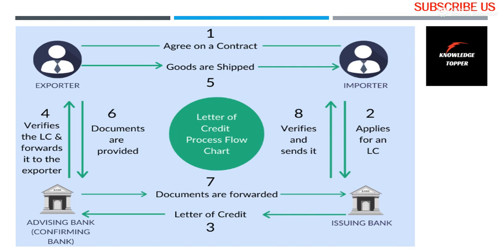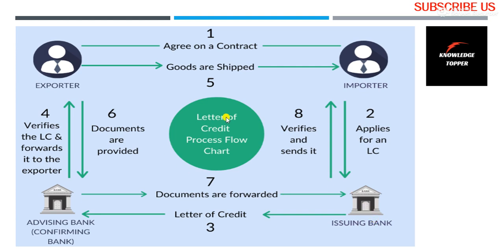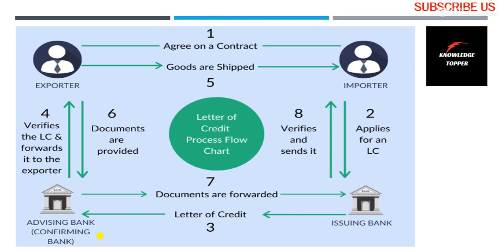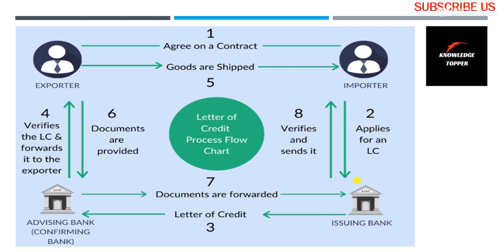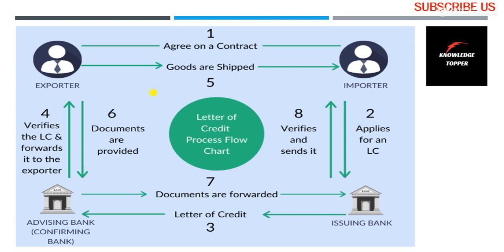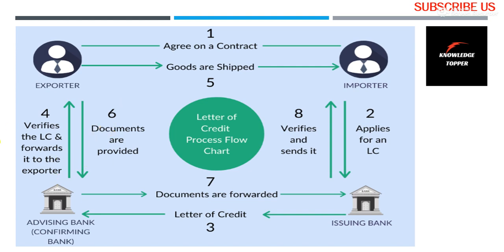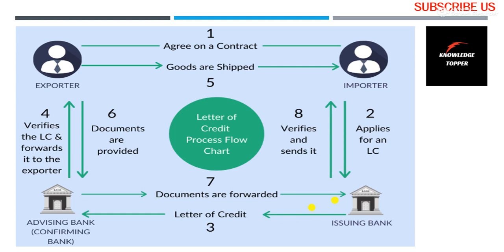Process of Letter of Credit | Process of LC Transaction | Procedure of Letter of Credit | LC Steps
Complete and clear explanation about letter of credit lc process, steps or procedure with sample, flowchart and example by @Knowledge Topper with suitable examples.